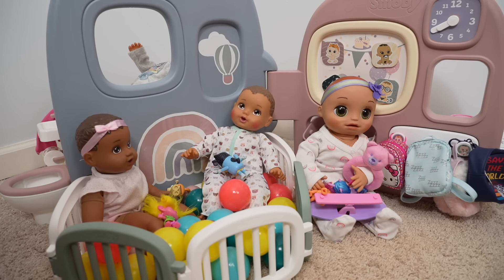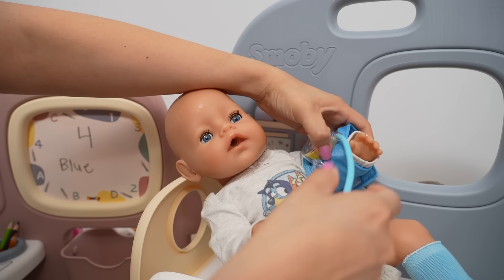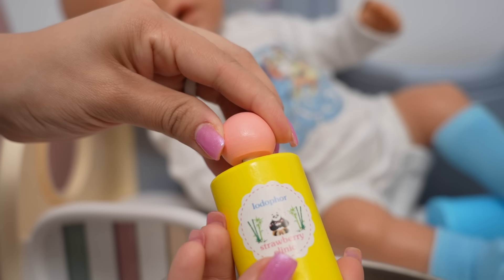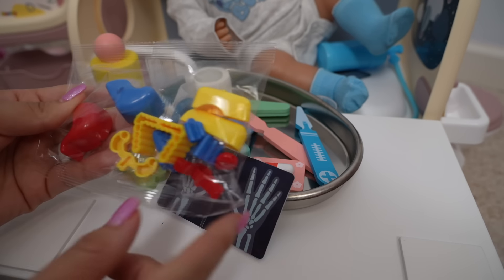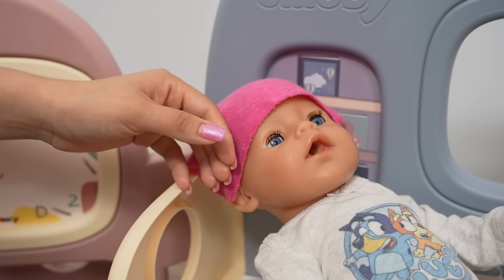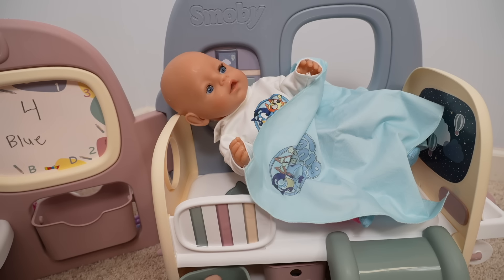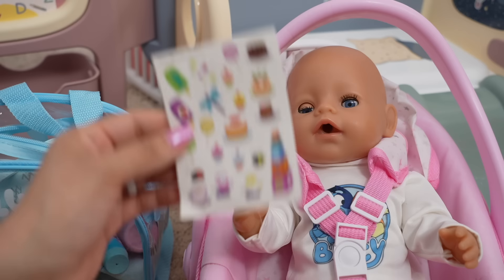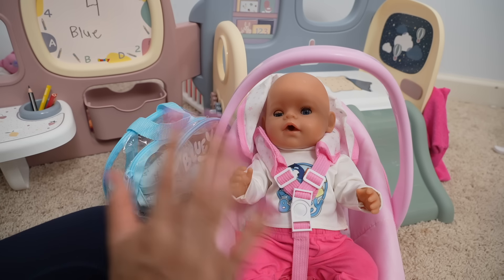Baby Born doll Cold day Routine and check up with toy doctor kit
Baby Born doll Cold day Routine and check up with toy doctor kit at baby doll daycare care center for baby dolls pretend play doll videos for toddlers